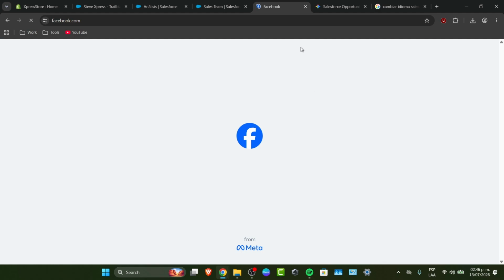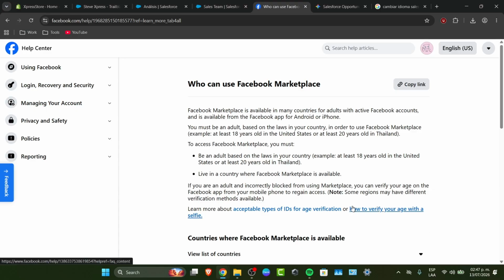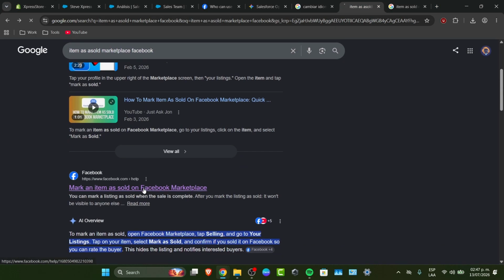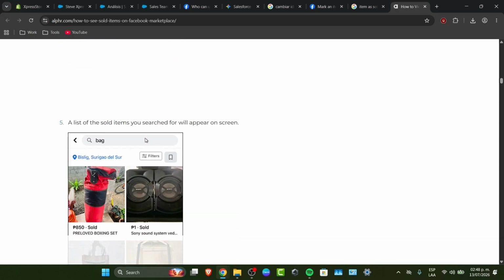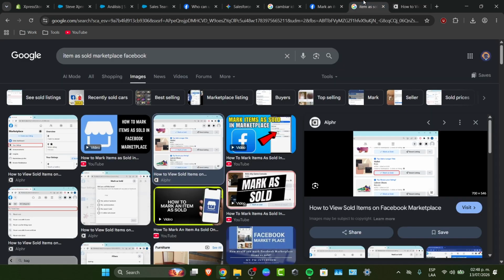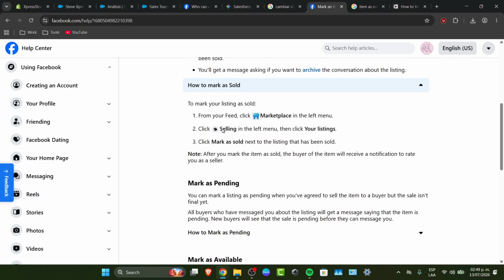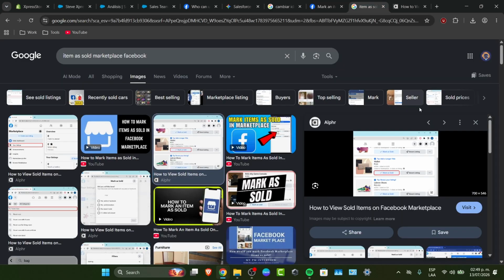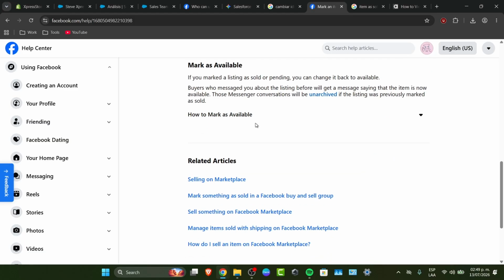How to Mark an Item as Sold on Facebook Marketplace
Learn how to mark an item as sold on facebook marketplace in this step-by-step Tech Express tutorial. Follow along to complete the process from start to finish.